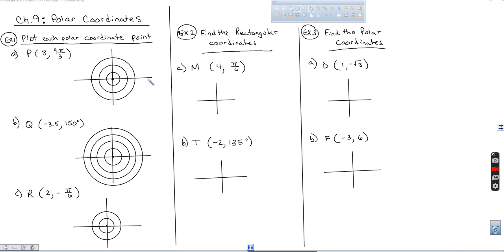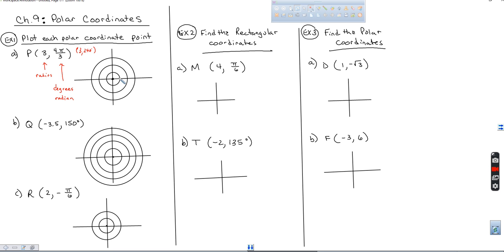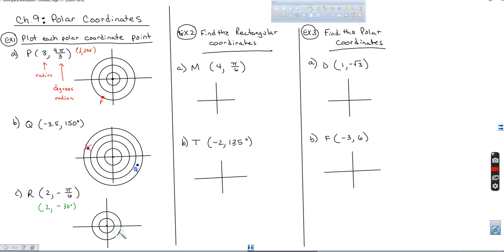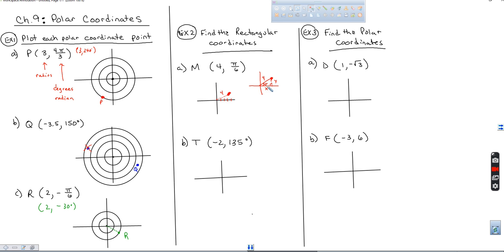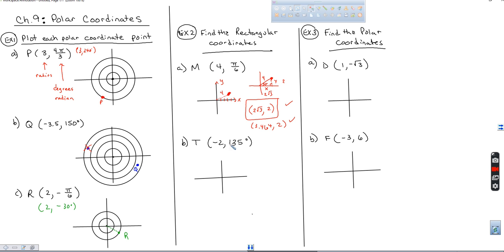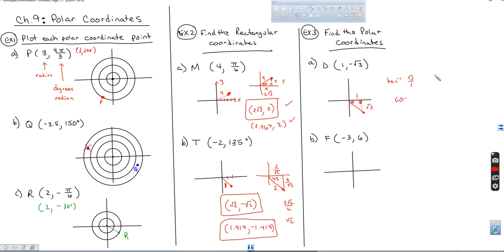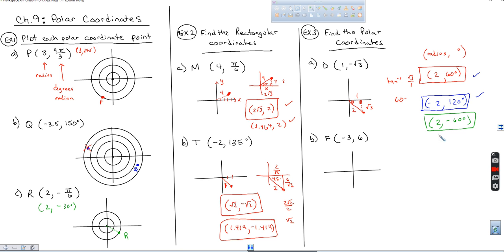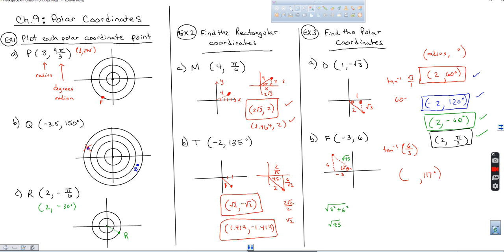Video Lesson Polar Coordinates